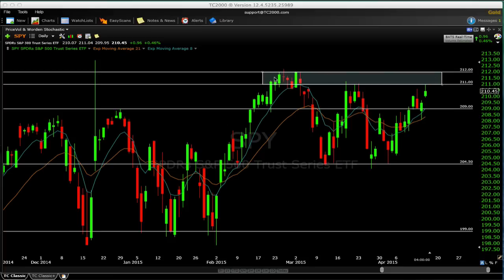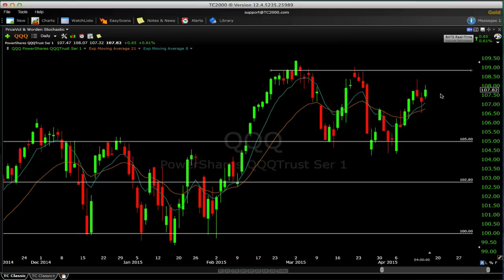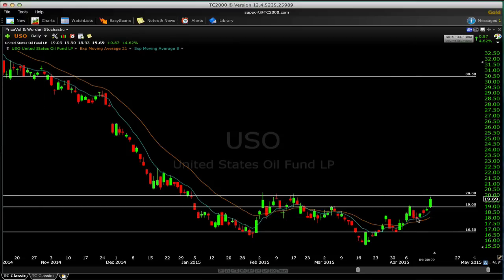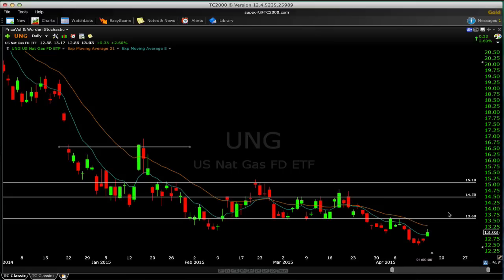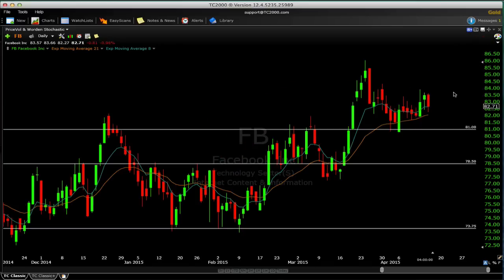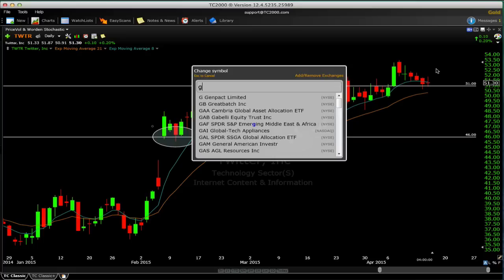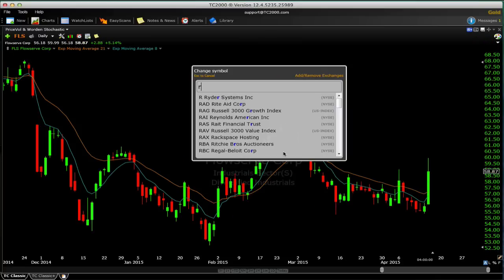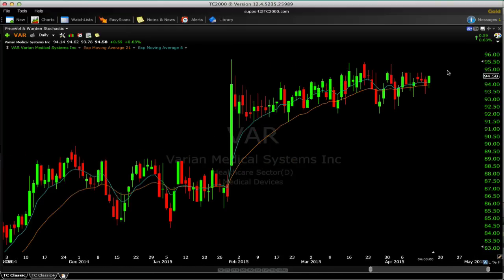Market Recap 4-15-15 $SPY $IWM $QQQ $TLT $NFLX $AAPL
Market Recap & Trade Ideas $SPY $IWM $QQQ $UNG $USO $NFLX $AAPL $FB $TWTR